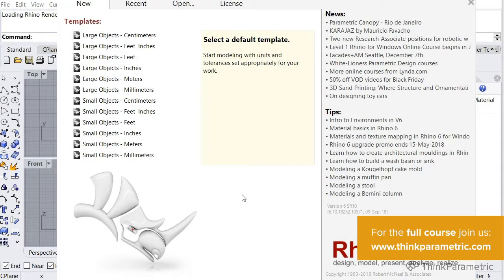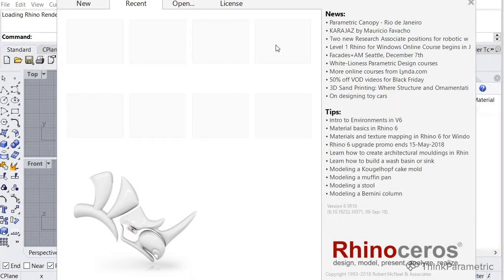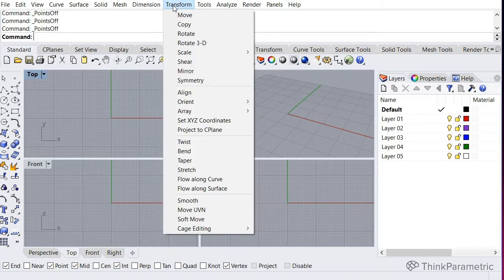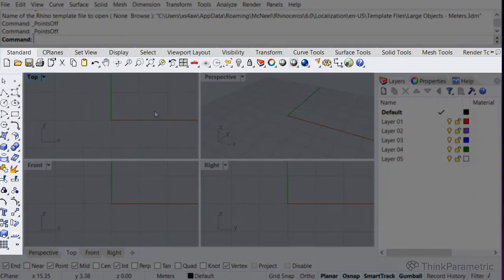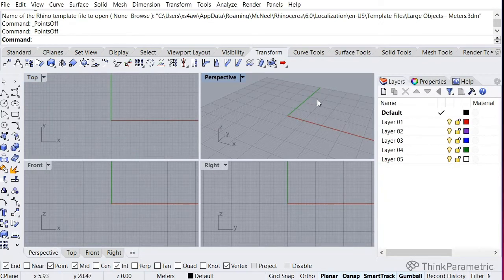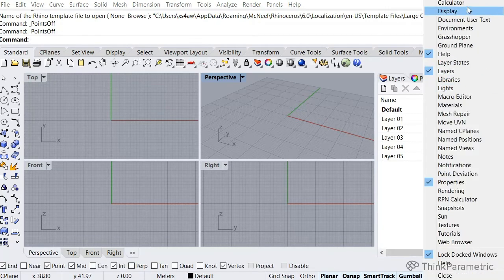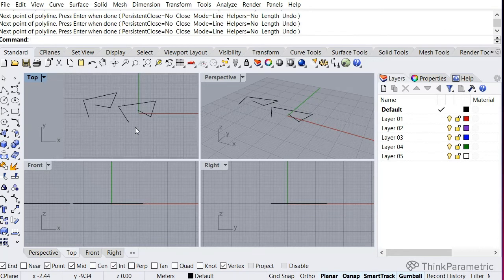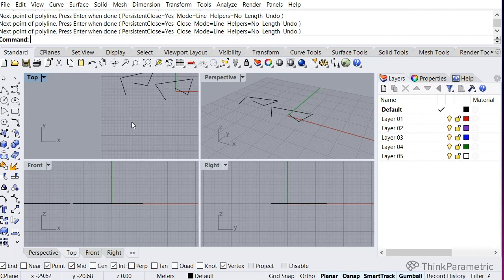Rhino 3D Certification - Part 1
This Rhino Certification Course will cover the 3D modeling software Rhinoceros 3D, from the very beginning to advanced use. It doesn’t matter if you are someone who has no prior knowledge of 3D modeling and want to start learning from the start.

Alternatively, if you’re already somewhat experienced, and you want to know methods to enhance your design workflows we also cover advanced techniques to model complex shapes or how to automate tasks.